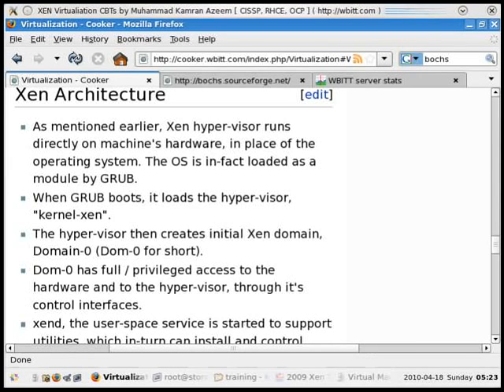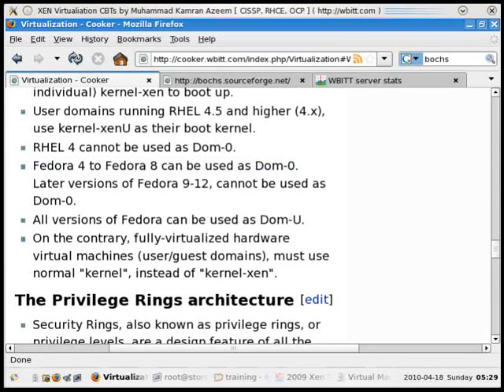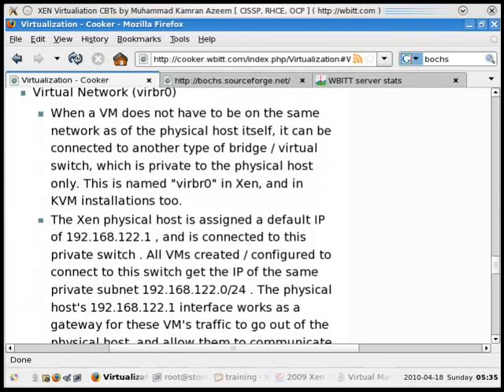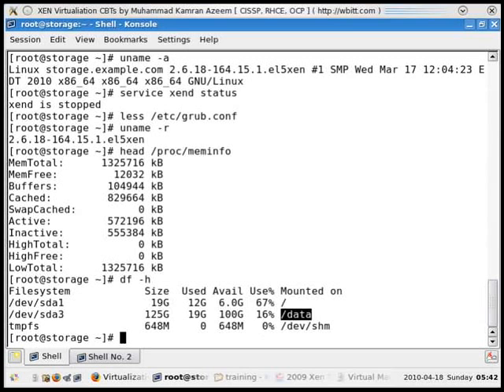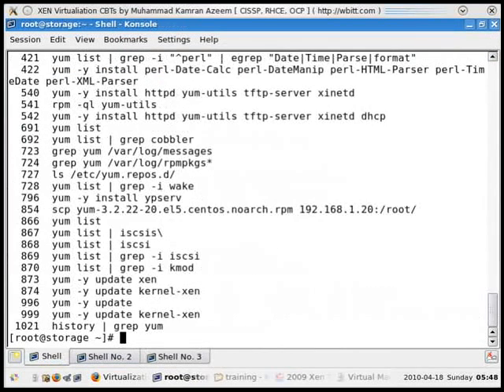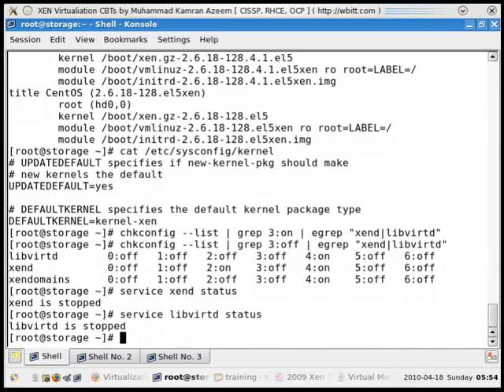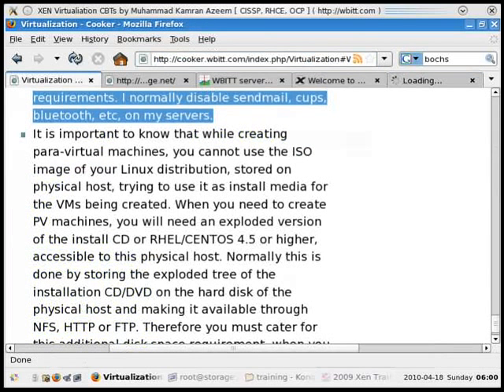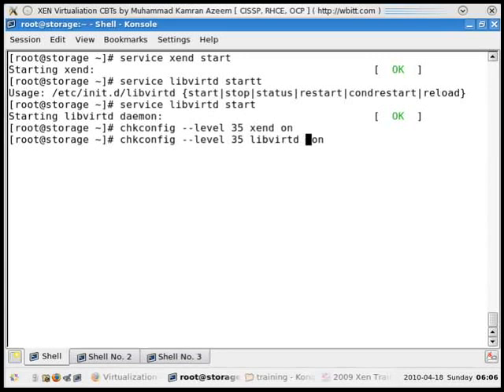[English CBT] - Virtualization - XEN - 04 - XEN Architecture Basics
Explained in English, this CBT discusses basics of XEN architecture.